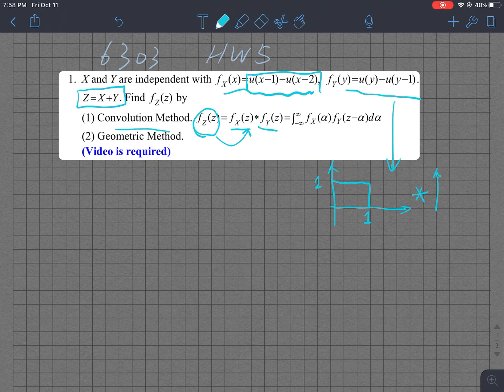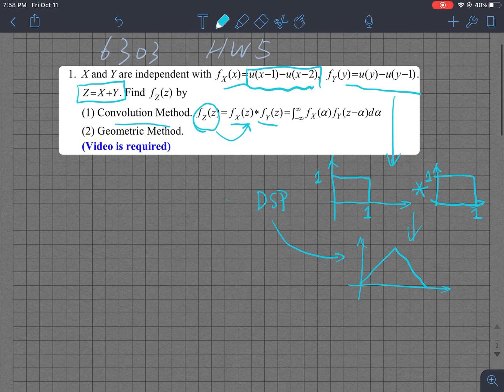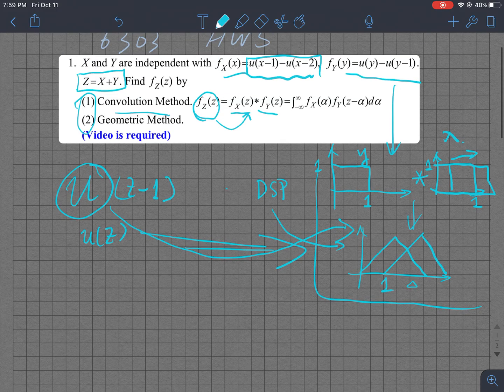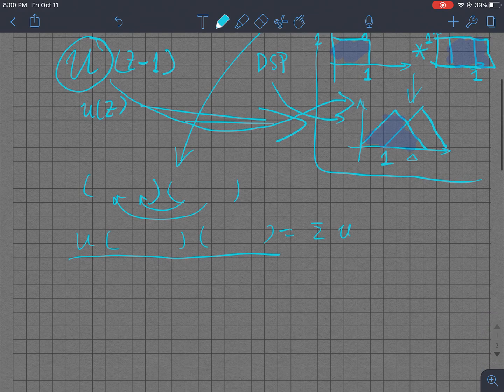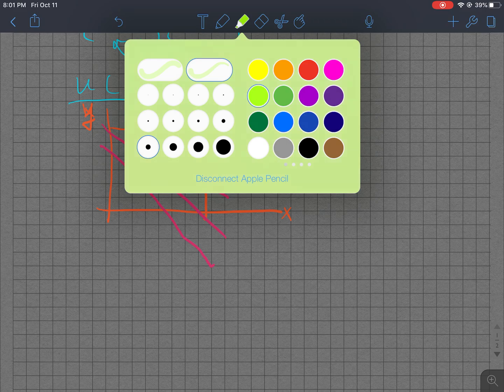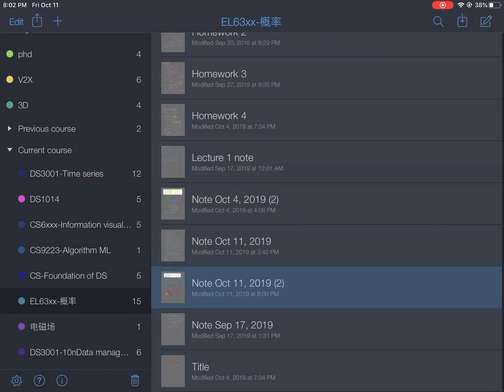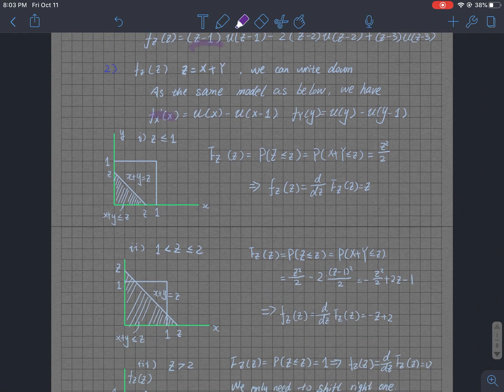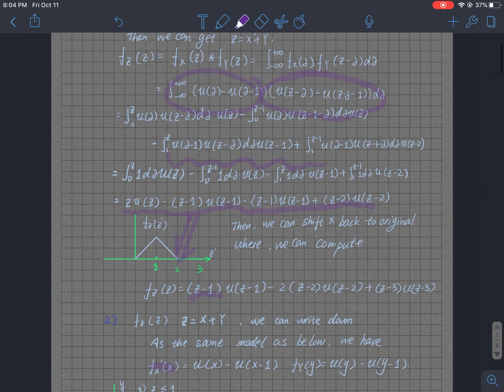ECE6303 HW5 P1